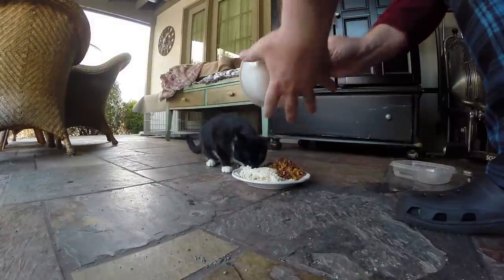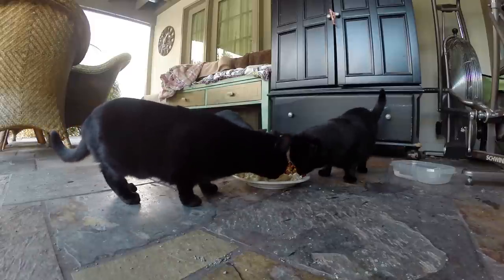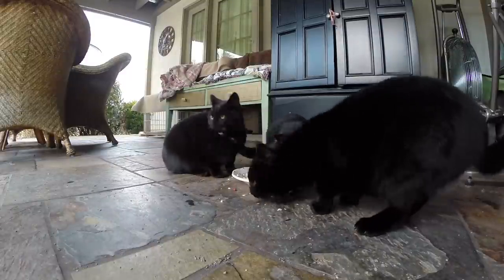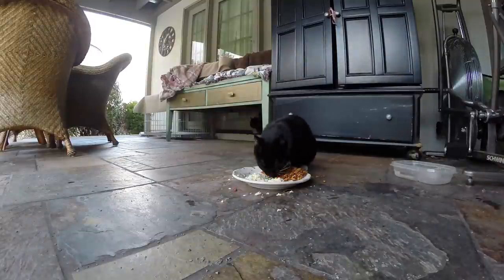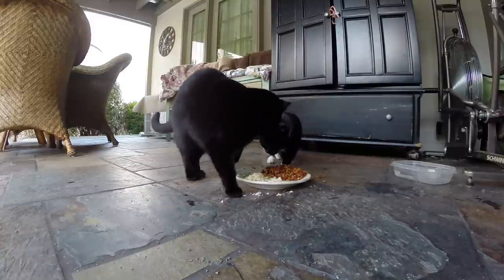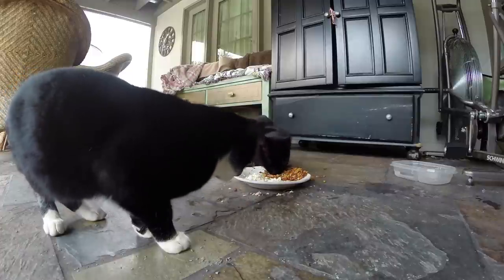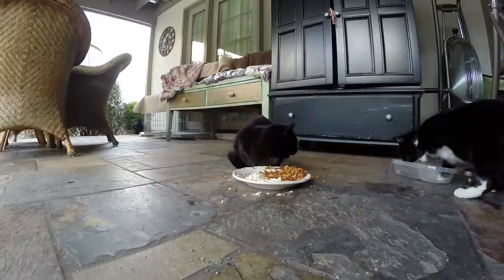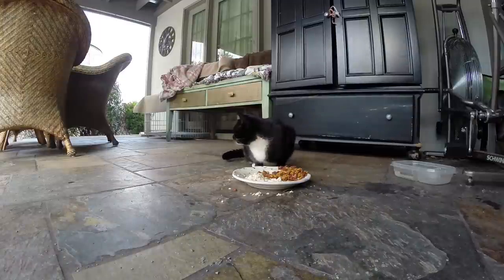Cats Hoover Tilapia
Introducing our cute garden cats, Socks, Suzie and Midnight, as they devour some leftover tilapia. They've been a big asset in our garden, keeping the varmints at bay. I sped this video up in many parts with Adobe Premiere Pro CC. Shot with a GoPro Hero3+ Black Edition.